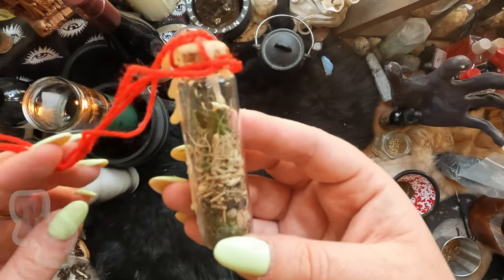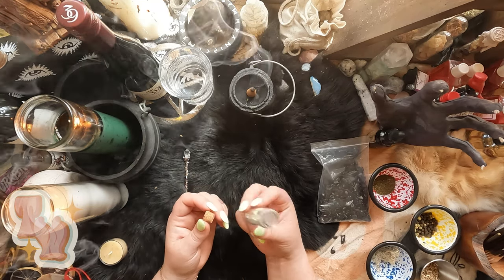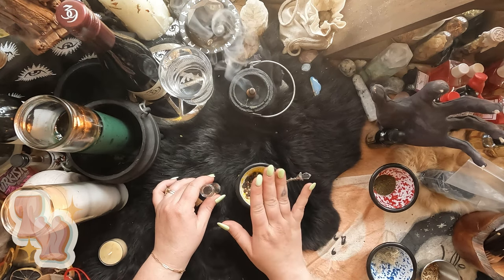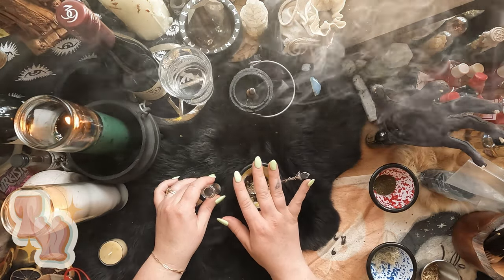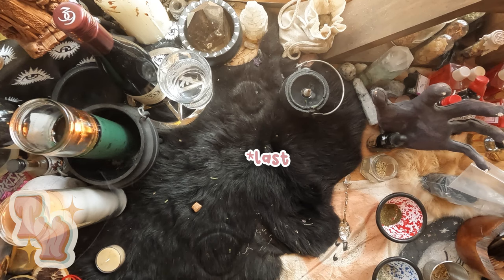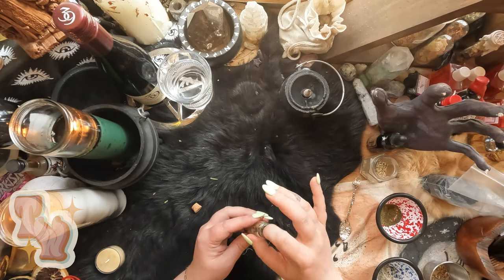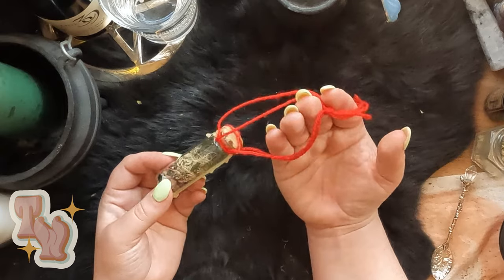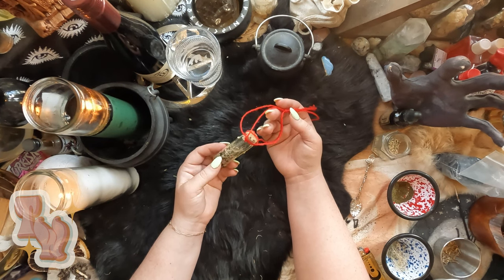How To Make a Car Travel Protection Bottle!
Make a simple and easy car travel protection bottle with me!

You will need:

a Jar
Wax
Red Twine
Salt
Pepper
Obsidian Chips (optional)
Cedar
Oak Moss
Fennel
Wormwood

If you make one, please do tag me on the post, I would love to see it!